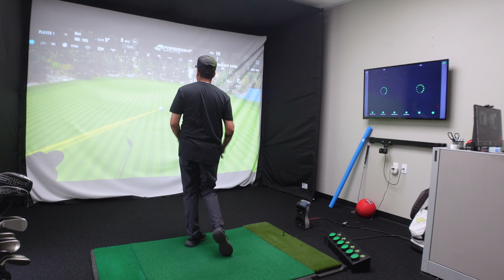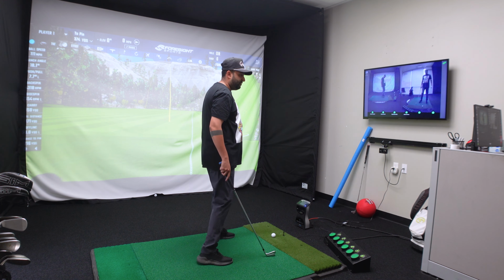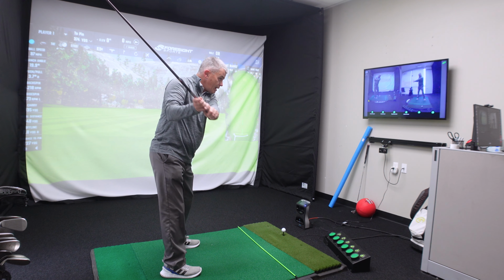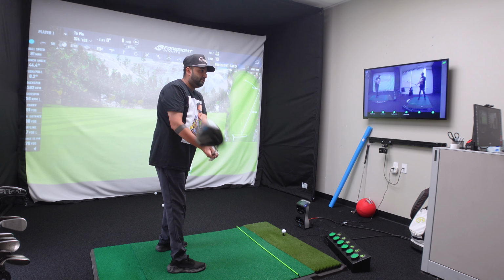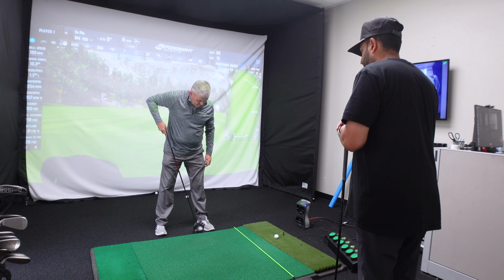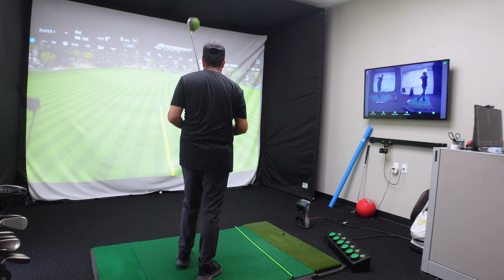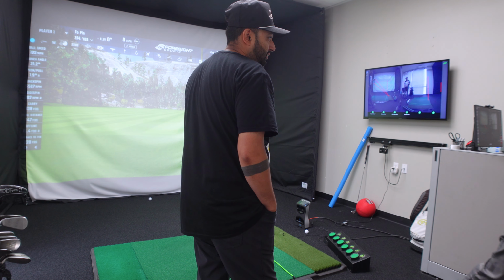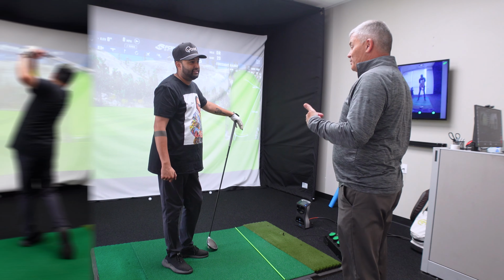143 | The Mulligan Golfers | GOLFTEC Lessons—Episode 7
This next session at Golftec, the entire hour aside from warm up was driver, driver and more driver. The one club in my bag I am so inconsistent with. I come over the top too much, I speed swing and lose my tempo, I can never rotate over in time, and much more lol.. As you can tell when I go to the range, I try to remember as much as I can but it can be overwhelming at times. So what I try to do is dumb it down and just remember the one thing Marcus told me: hinge, shift & swing. Most of the time when I try to clear my head and think of that, I usually stay down on the ball pretty well and make good contact. Direction, it's always questionable LOL.

Can you also tell some changes, Golftec switched up their bay’s with projectors now instead of the TV’s. The experience is definitely different when getting a lesson vs. playing for fun!